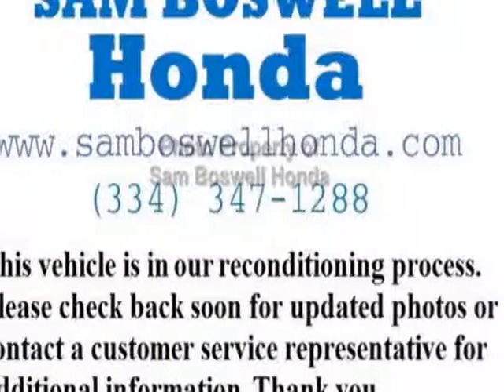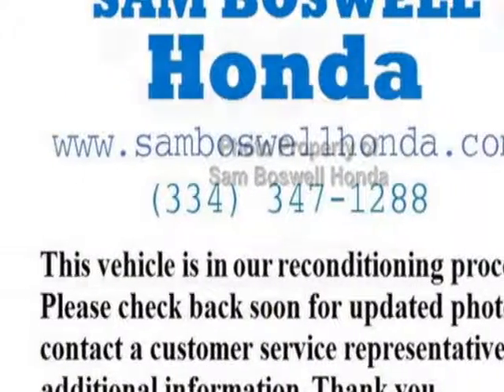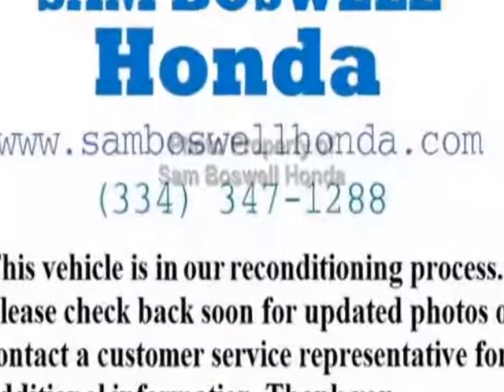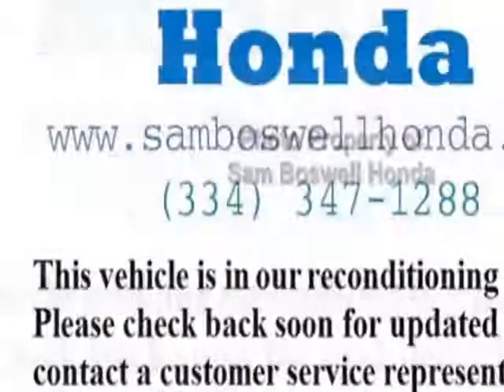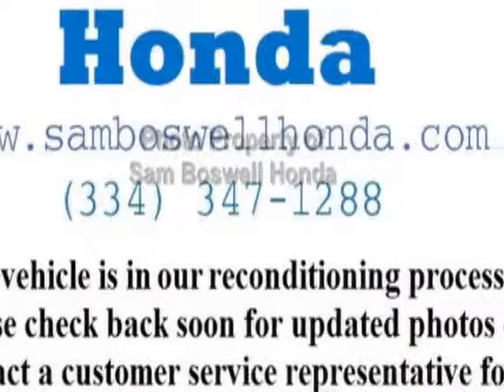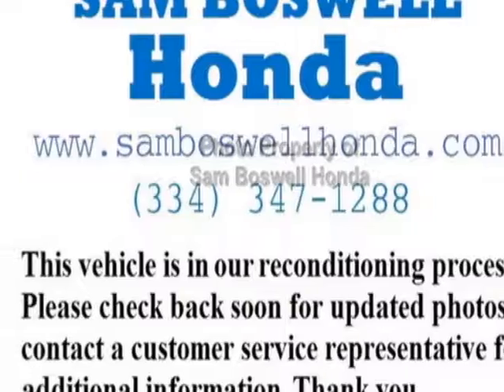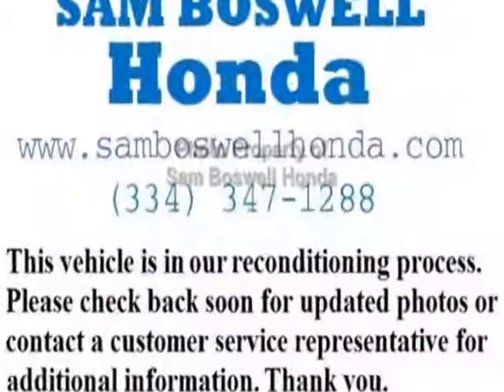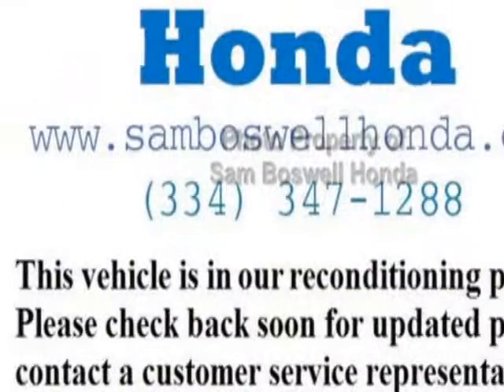2015 Honda CR-V 2WD 5dr LX SUV - Enterprise, AL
Sam Boswell Honda, Enterprise, AL - CERTIFIED CPO MP3 BLUETOOTH LOW MILES ENTERPRISE AL 36330